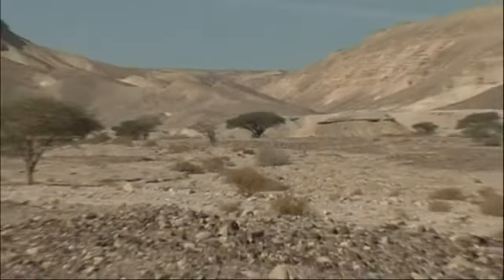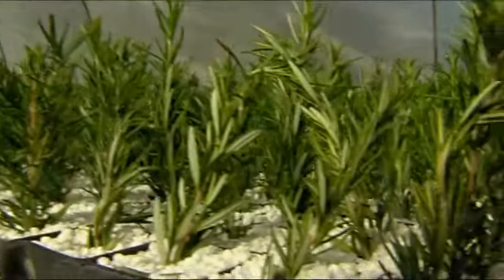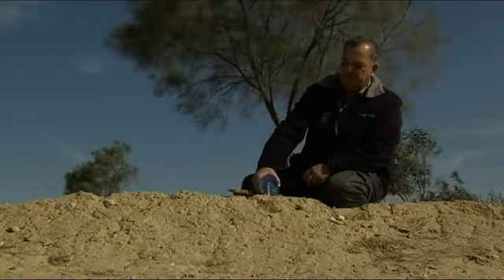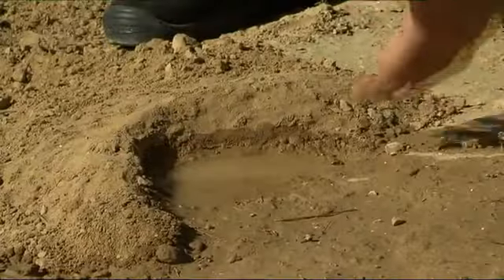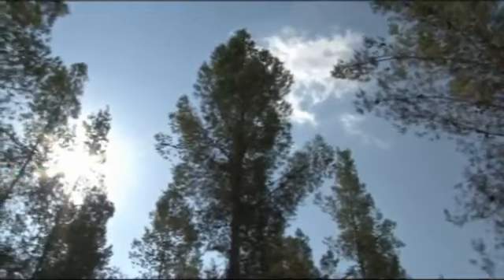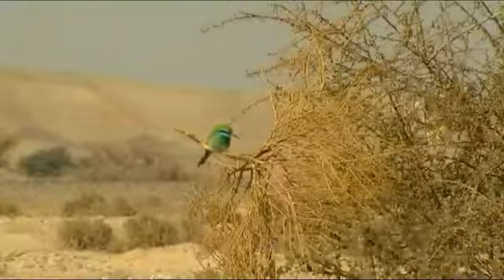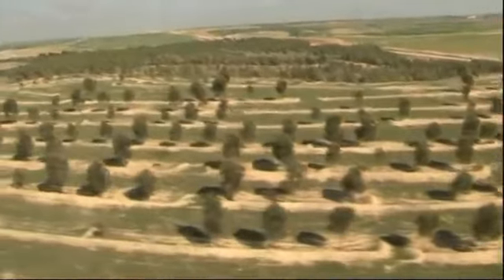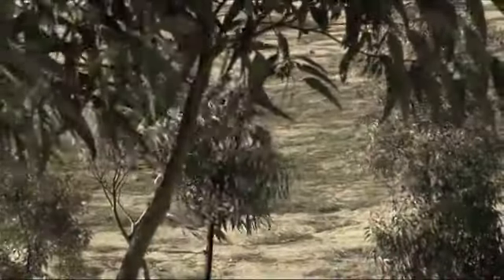Growing Forests in the Desert